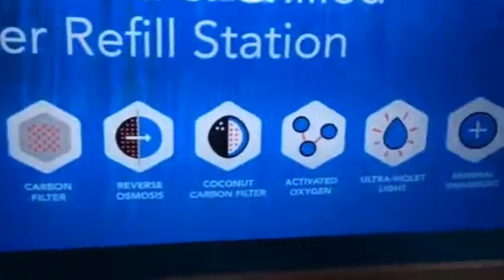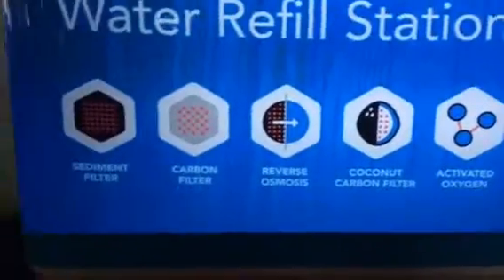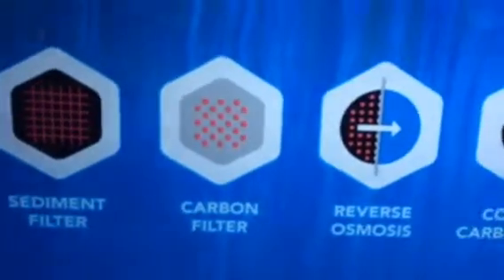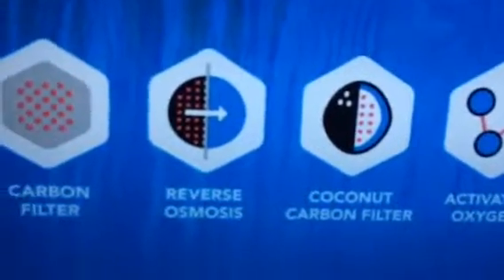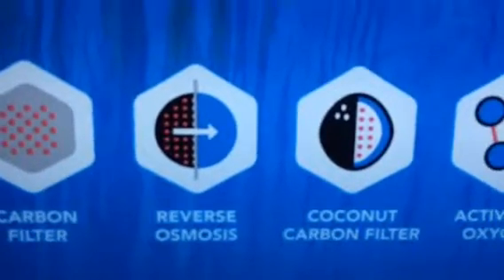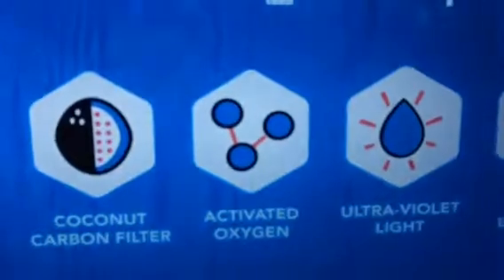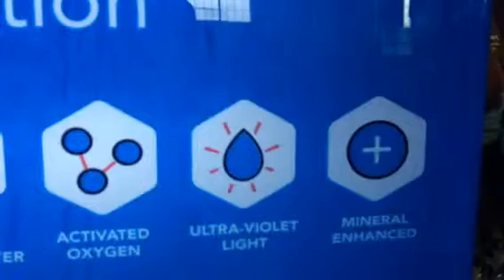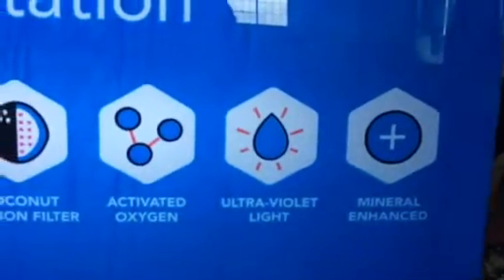Flo Water - Green With Tiffany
Flo Water is a refill station with a seven stage purification system giving you refreshing water that is better for you than even bottled waters. It is enhanced with minerals and activated oxygen,  eliminating plastic water bottles and chemical leaching. Their mission is to revolutionalize the way we drink water.